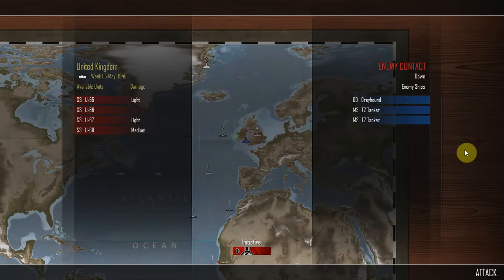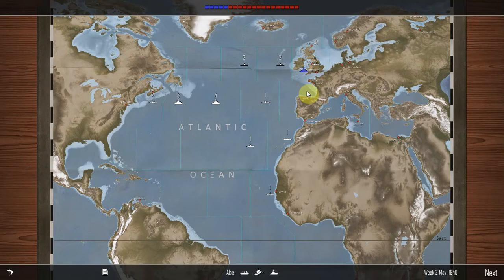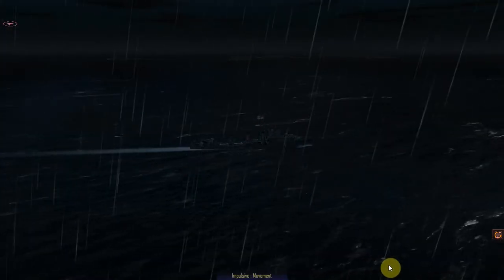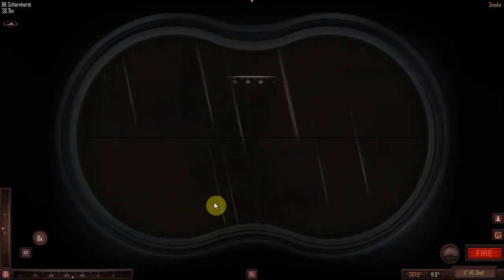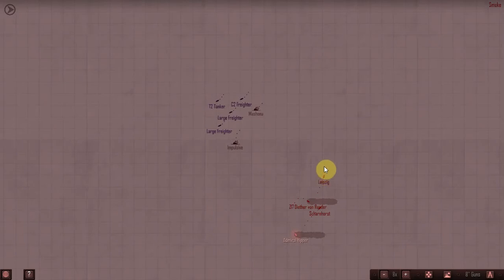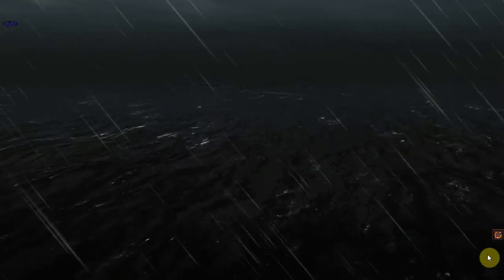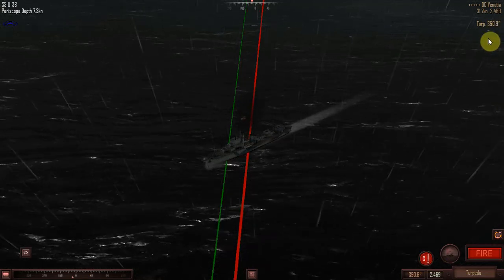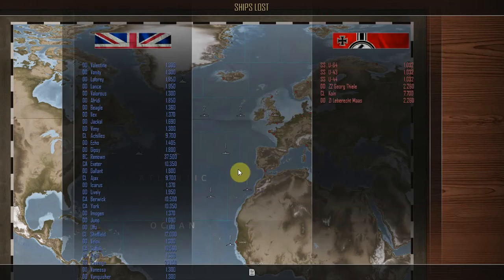Atlantic Fleet Battle Of The Atlantic Germany Episode 15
Hello everyone and welcome to the fifteenth episode of my BOTA playthrough as Germany. Using the same resources that Germany had historically can a victory that wasn't achieved in real-life be attained in AF? Find out by watching this series starting in September 1939 and going on until the outcome is decided. I will not be doing custom battle suggestions for the time being as I would like to focus on this series for now. :)